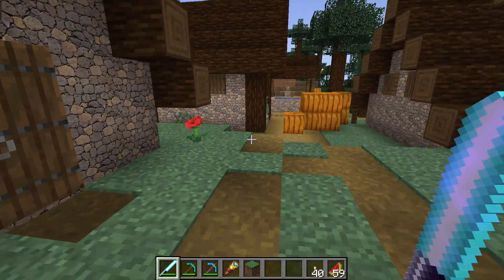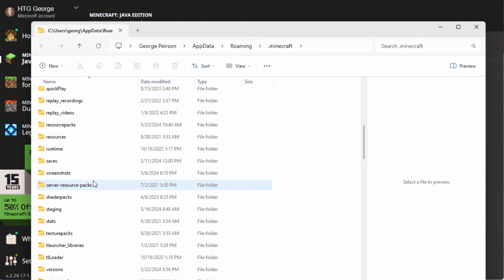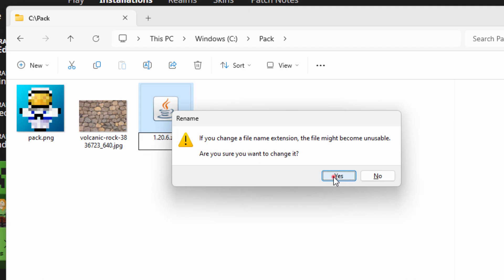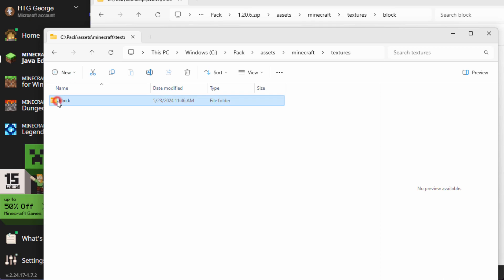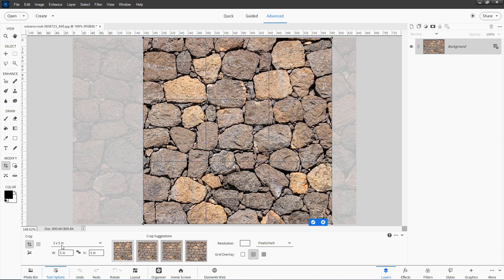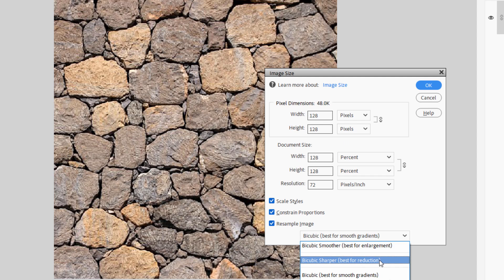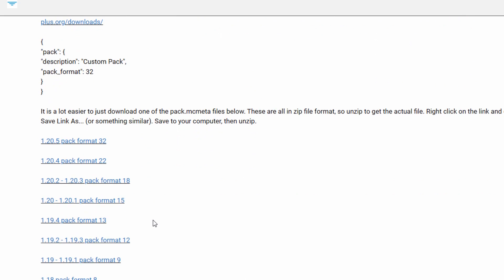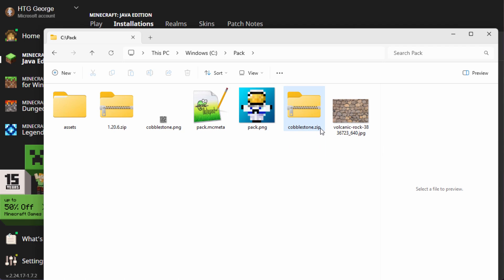How to Create Your Own MINECRAFT TEXTURE PACK in 2024! (Super Easy Guide)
Make Your Own Custom Texture Pack! Its Easy! (MInecraft Java 2024)

How to make a texture pack in Minecraft Java 1.20.6. I show you how to make a texture pack in Minecraft 2024 by editing the texture files and creating a custom Minecraft Texture Pack. I show you how to edit the texture files and make your own Minecraft Java Custom Texture Pack. This Custom Minecraft Texture Pack tutorial was recorded in Minecraft 1.20.6 but this is also how to make custom texture packs for minecraft other versions as well. For Minecraft 1.18.1 texture pack set the pack format in pack.mcmeta to 8, for 1.19.2 set the pack format to 9.

CHAPTERS:
00:00 How to make a texture pack in Minecraft 2024
00:24 Working Folder
00:38 Rock Texture image from Pixabay
00:51 pack.png file
01:11 Files and Folders
05:00 Edit the new texture
08:07 pack.mcmeta file
09:35 Compile the custom Minecraft texture pack
10:05 Install in Minecraft and activate
13:08 Like and Subscribe